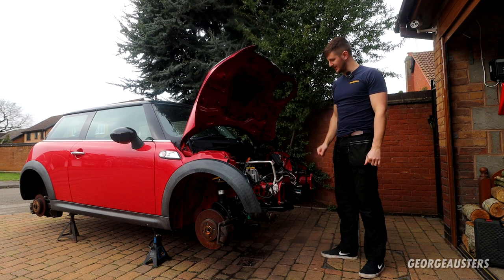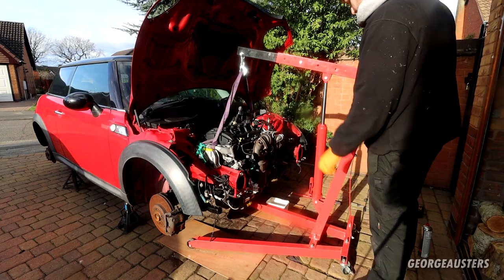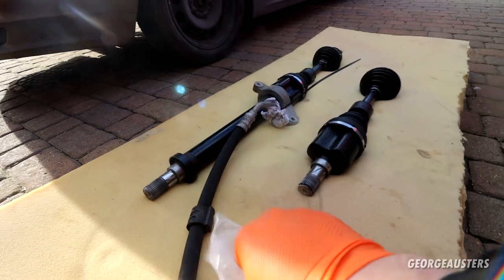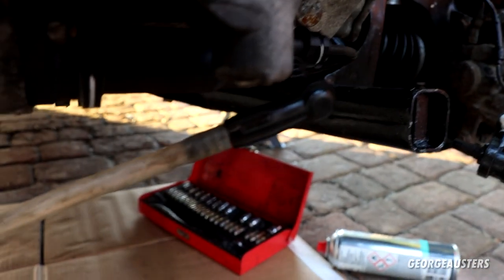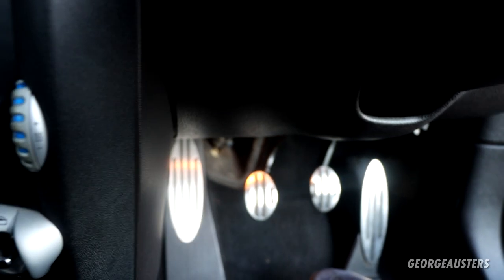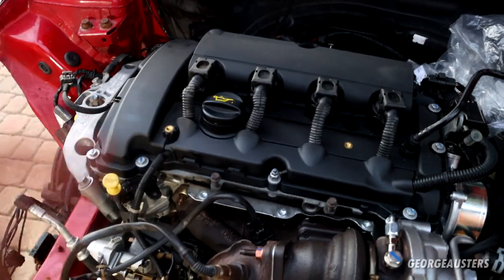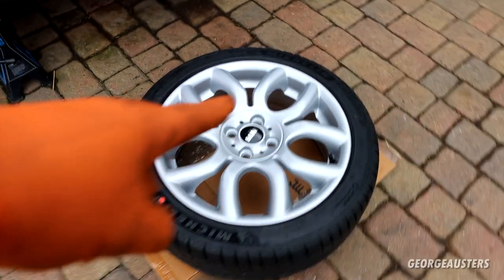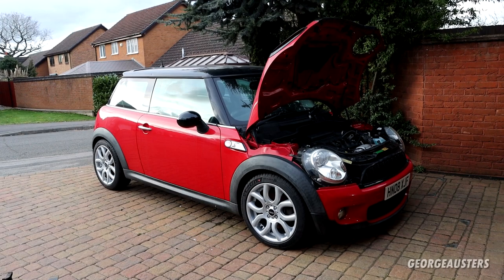MINI COOPER S N14 ENGINE INSTALLATION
Installing my rebuilt Mini Cooper S engine.. Will it run?!